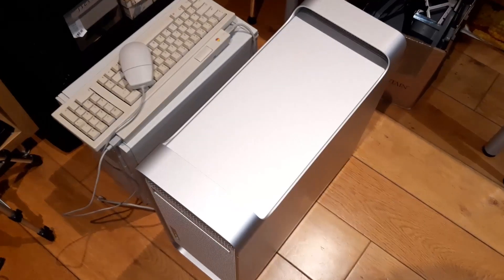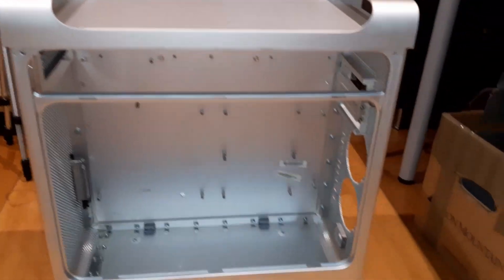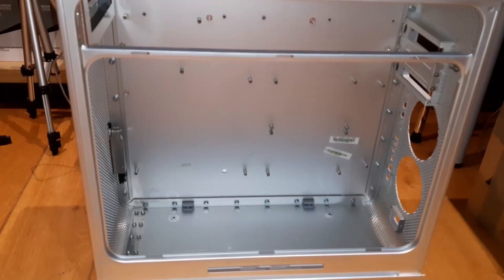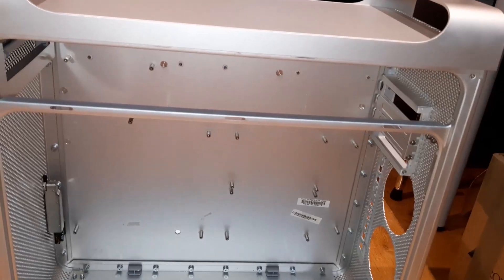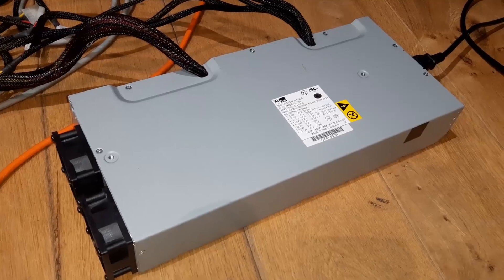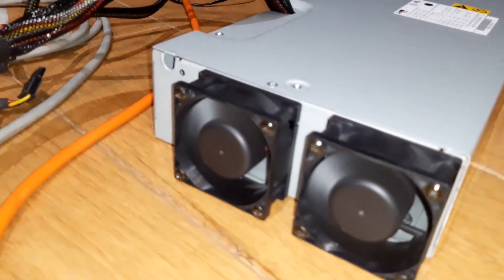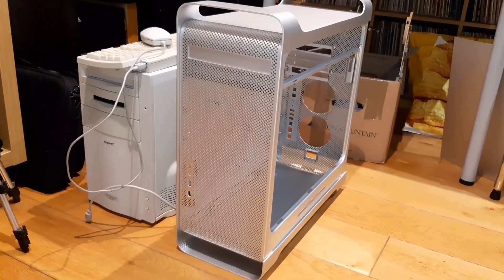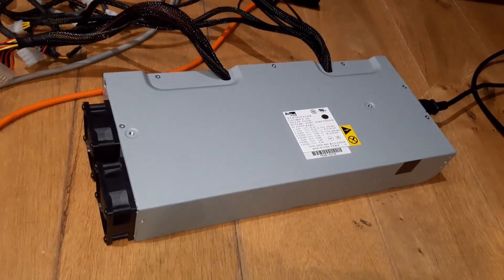Powermac G5 ATX mod - part 1: Disassembly and PSU mod